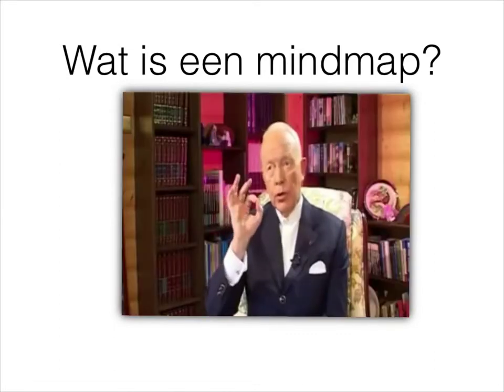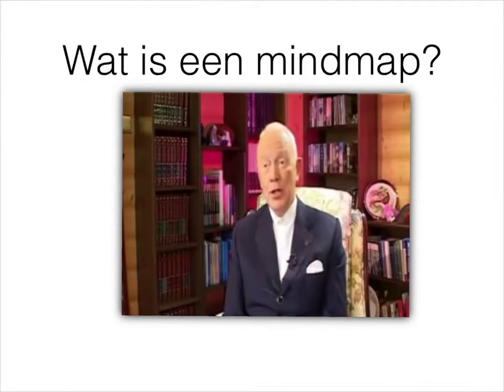iSpon App training Mindmappen (iThoughts HD)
iSpon App training Mindmappen (iThoughts HD), door Monic Schijvenaars, voor SPON postdoctorale opleidingen, onderdeel van de Radboud Universiteit Nijmegen